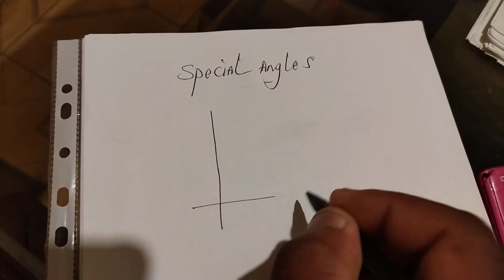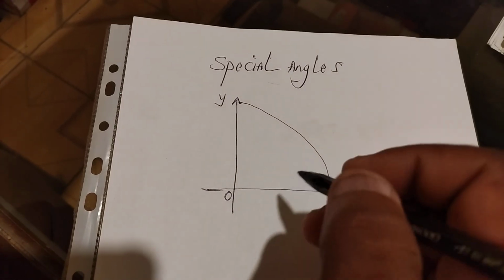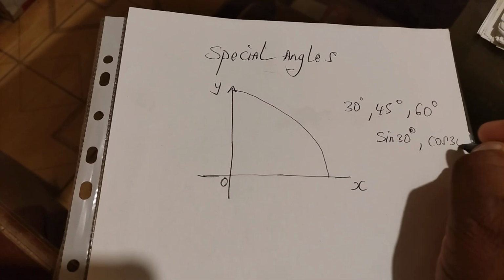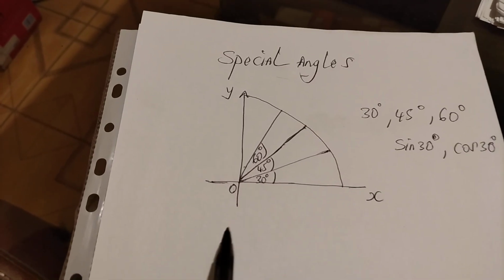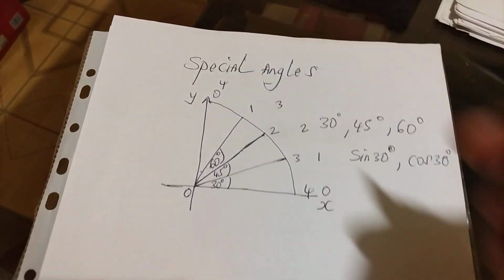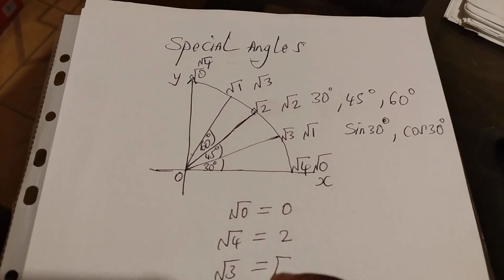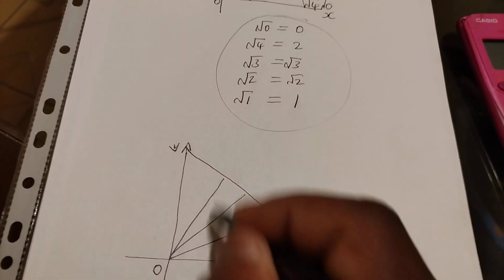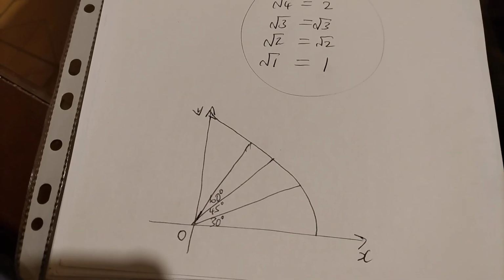trigonometry special angles